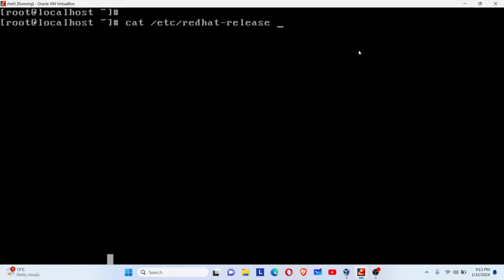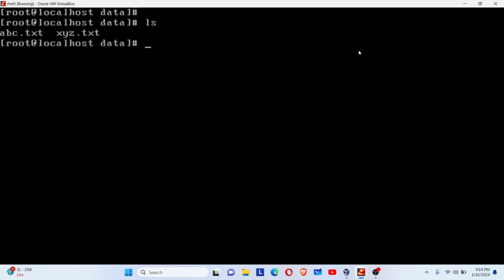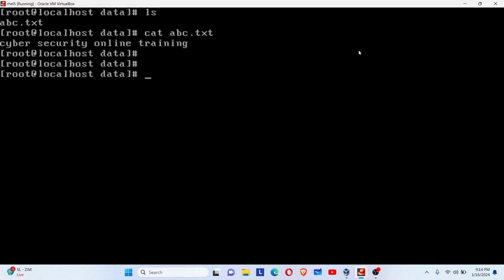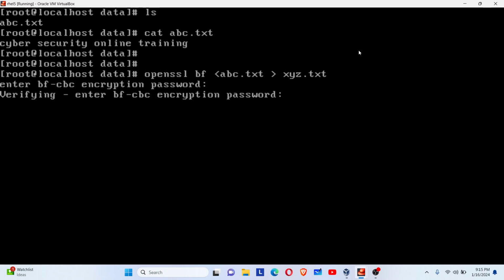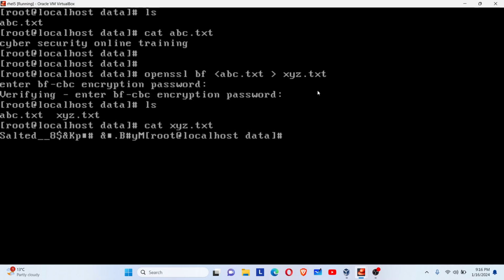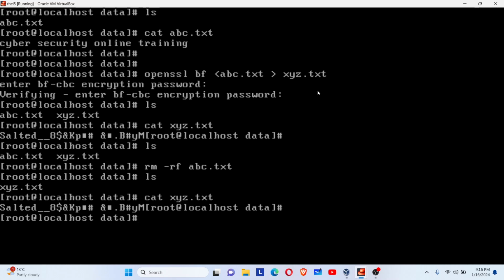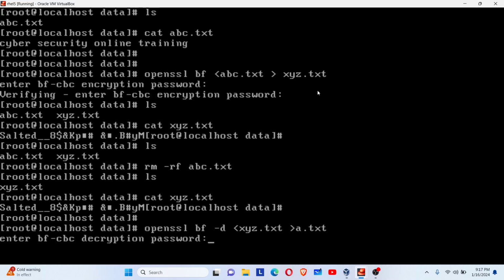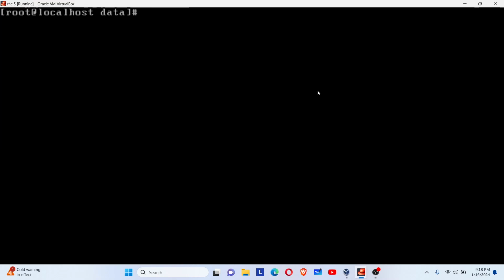Linux Encryption: Safeguarding Files with Blowfish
Learn how to safeguard your files with Blowfish encryption on Linux. This tutorial covers the blowfish algorithm, cyber security, creating password-protected zip files in Kali Linux, and more!
How to create password  protected Files in Linux | Blowfish Algorithm
Securing Files in Linux: Unveiling Blowfish
How to password  protect Files in Linux
Mastering Blowfish for Linux File Security
password protect a file in Linux
Expert Tips: Encrypting Files with Blowfish
symmetric cryptography Lab in Linux
cryptography lab for cyber security
Learn encryption decryption lab with example
blowfish algorithm in cryptography,blowfish algorithm,cryptography and network security,cyber security,how to,cryptography,encryption,decryption,lab,password protected,protect file in linux,how to create password protected zip file in linux,file protection in linux
SATISH TIWARY
😊Thanks for being with us😊

CCNA and CCNP Online / Classroom Training
Cyber Security   Training
Linux Administration Online  Training
Website Designing and Development Online Training
Penetration Testing and Network Security Online Training
kali linux tutorial for cryptography
kali linux hacking tutorials
cyber security course and cryptography